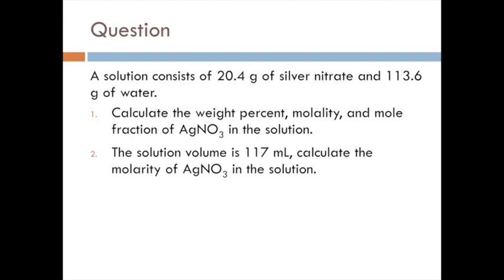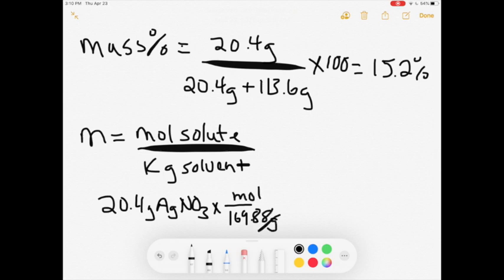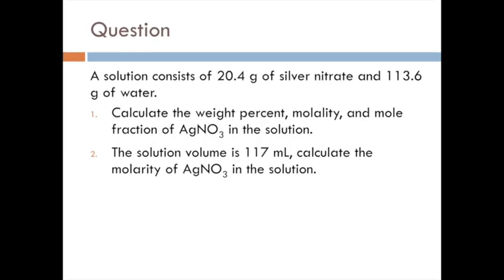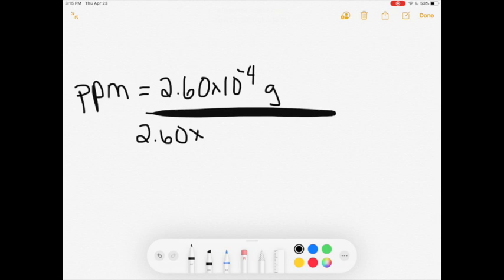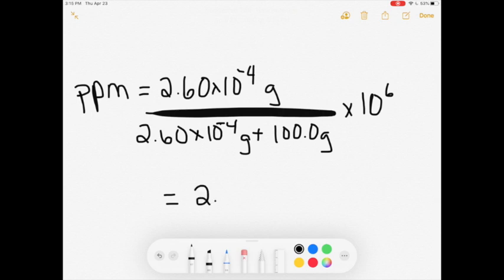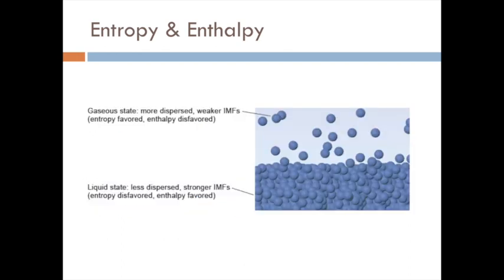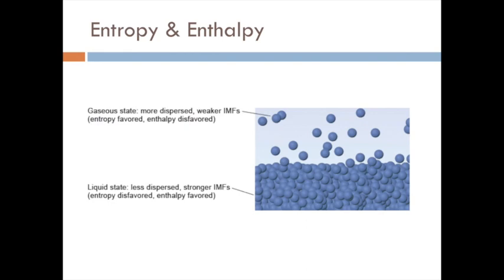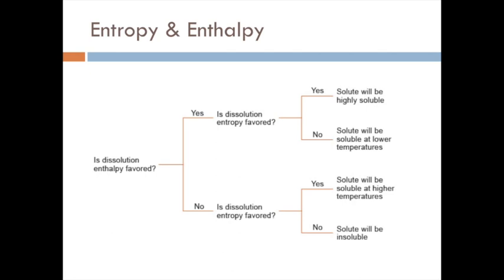Chem 1 Chapter 13 Video 2